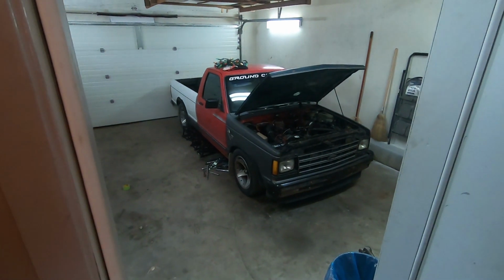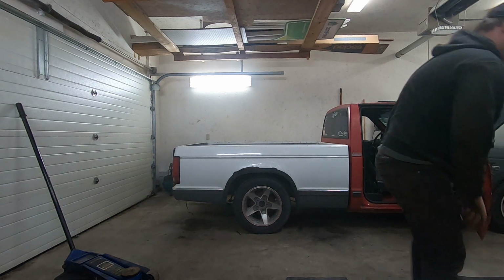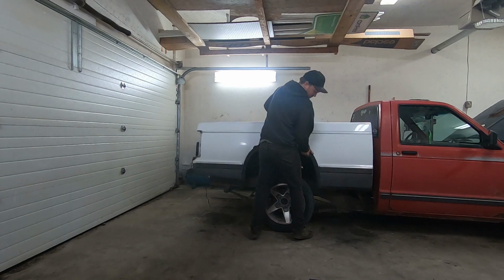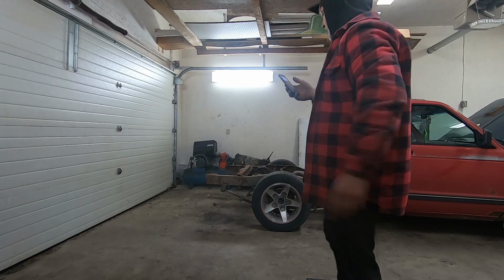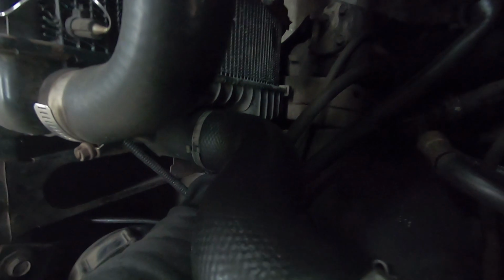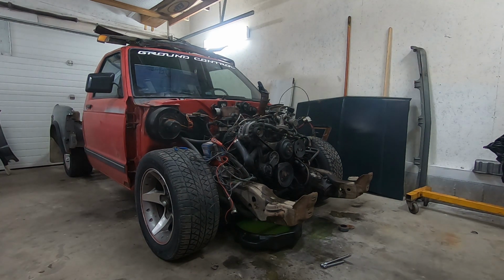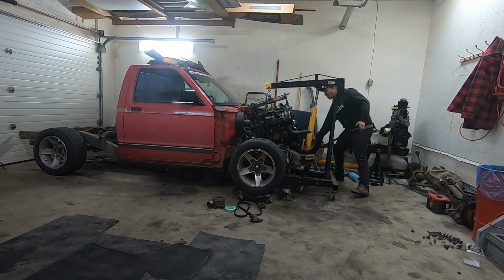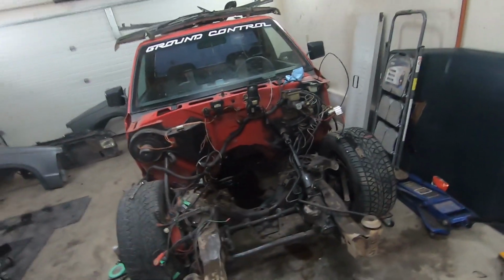Destroying My 1989 Chevy S10 Shitbox For FUN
FINALLY getting to the better parts of the project in the video stash now

This video is a complete start to finish going from complete truck to pretty much stripped. This was recorded during an 8 hour livestream on tiktok and it was a ton of fun doing it for a live audience.

Next part coming will be removing the rear end and mocking up the Dana 44!